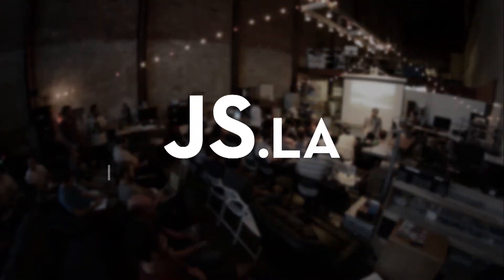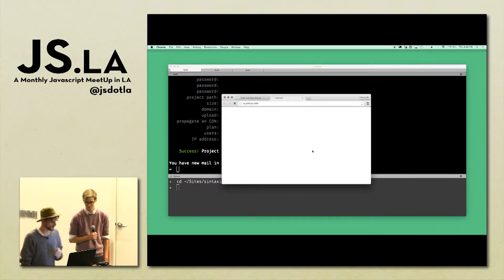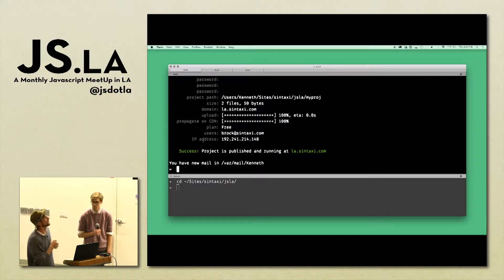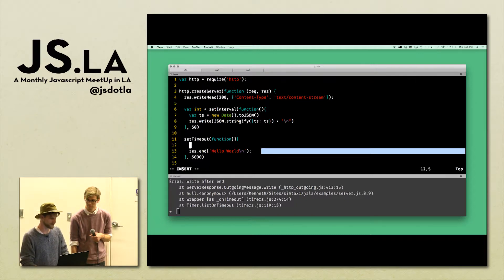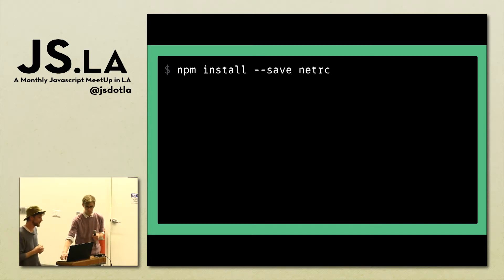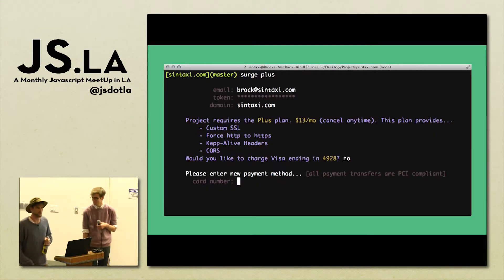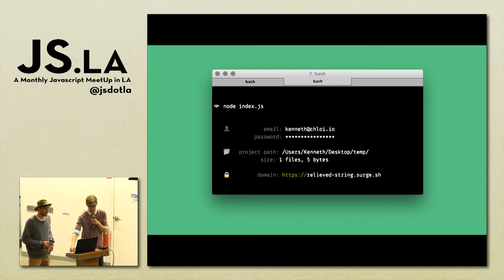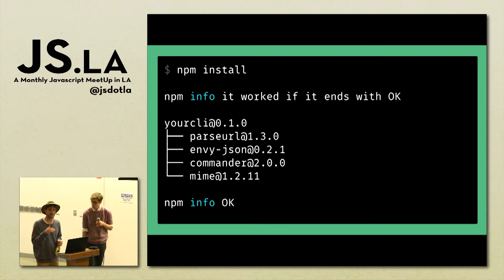Brock Whitten: We Don't Need No Stinking Browser | JS.LA September 2015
Presented by Brock Whitten at JSLA (js.la) on Thursday September 24th 2015 - Browsers are so 2015. The SaaS of tomorrow is fast, powerful, and most importantly, composable. We'll look behind the scenes to see how Surge, the zero-bullshit web publishing CDN is built.

* surge.sh/